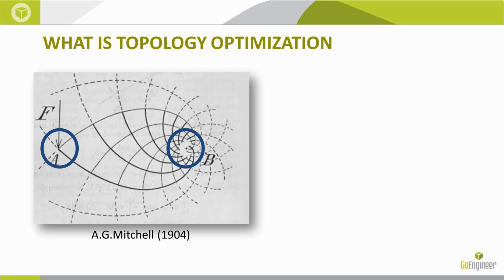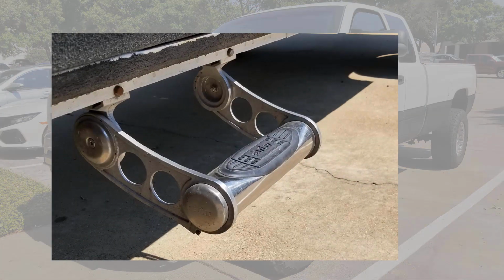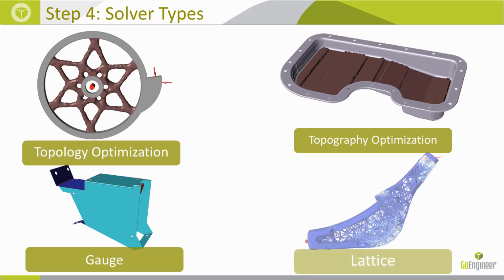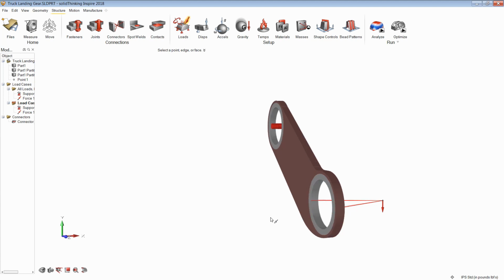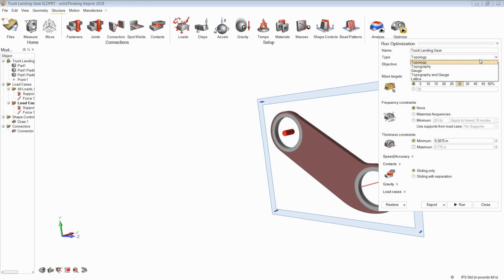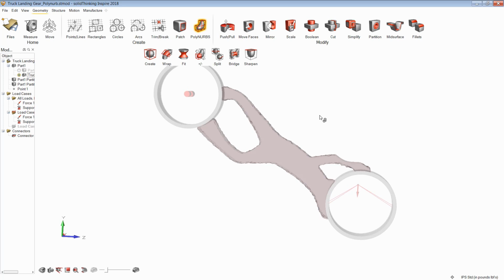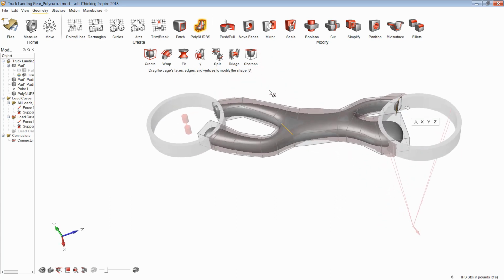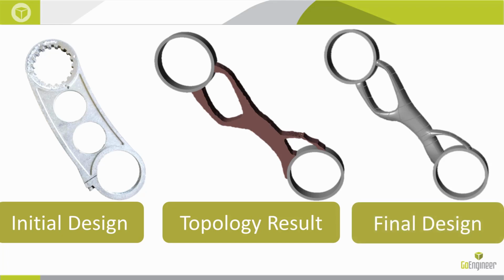SolidThinking Inspire - Topology Optimization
Learn how to setup an analysis in SolidThinking Inspire with Boundary Conditions and how to create usable geometry from the topology results using Polynurbs.  Webinar presented by Arvind Krishnan of GoEngineer.